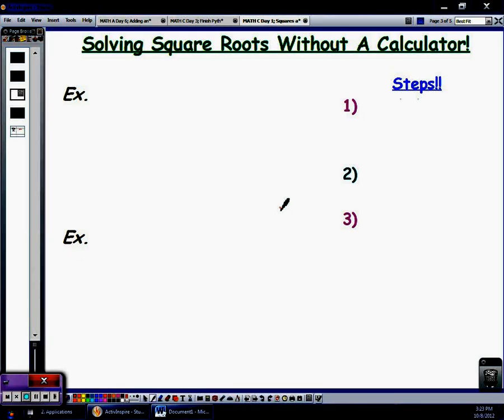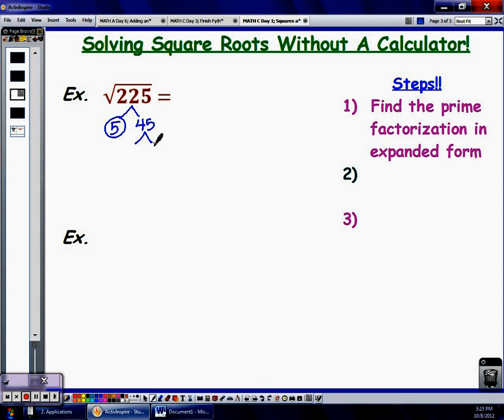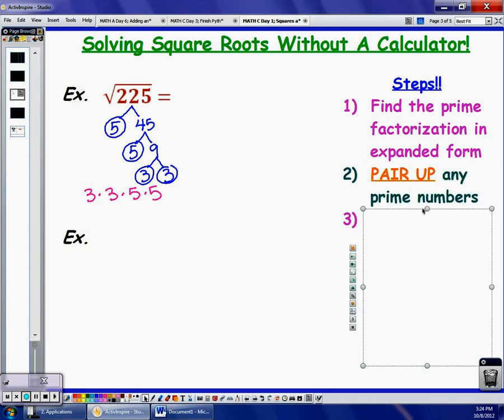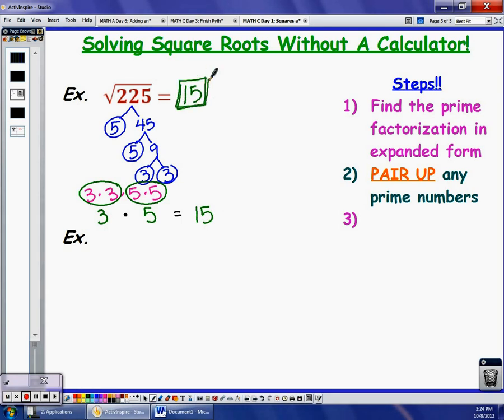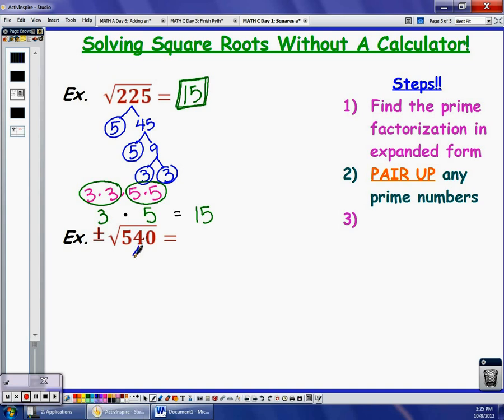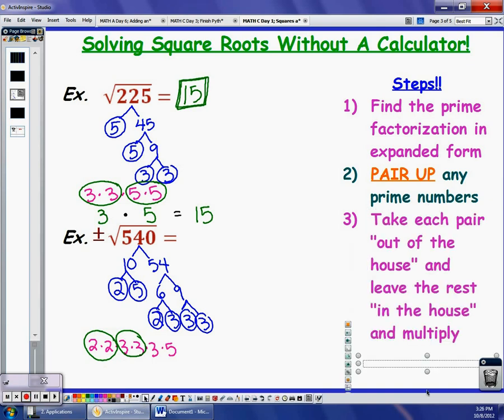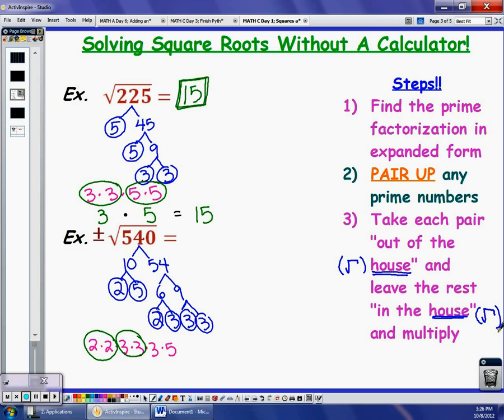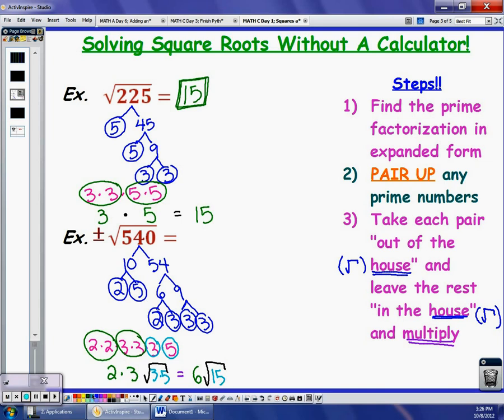MATH C Day 1 Squares and Square Roots